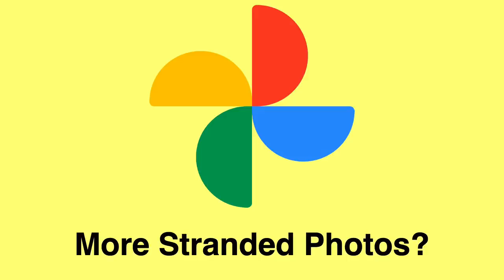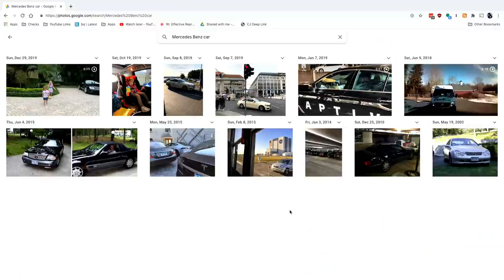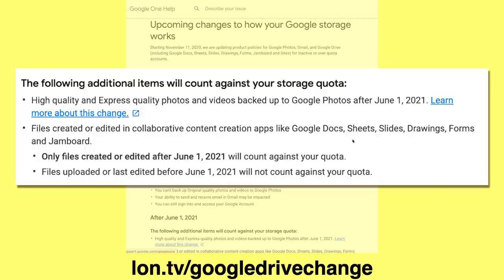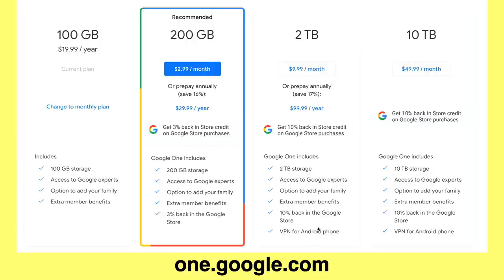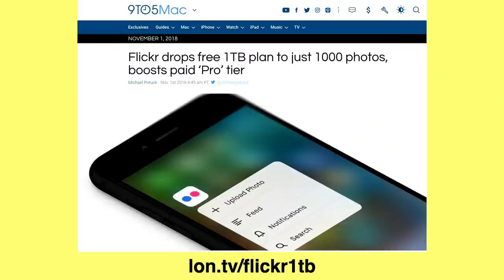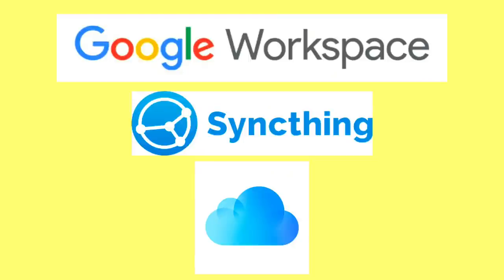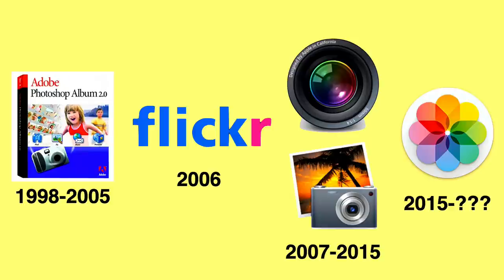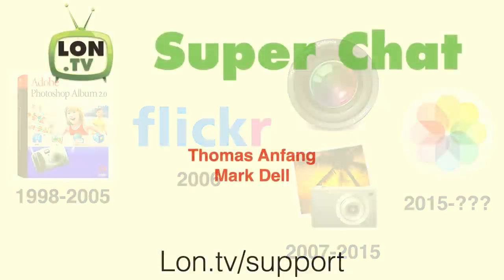Google's New Storage Policy: More than Photos ! Docs, Sheets etc. Impacted too. Alternatives?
- This week I look at the changes Google announced to their storage policies as it relates to Photos but also Google Docs and more. We also look at my stranded photos problem and what I'm using to manage photos and files in the cloud.

VIDEO INDEX:
00:00 - Intro
00:33 - Google Photos Changes
01:58 - How I Use Google Photos
03:29 - Google's Storage Demand
04:21 - New Storage Policies for Google Docs, Sheets, Slides, Etc.
06:38 - Idle Account Deletions
07:18 - Storage Subscriptions Tiers - Should you pay now?
09:22 - Dropbox & Flickr Also Reduce Free Tier Features
11:38 - What Am I Using?
12:36 - Syncthing
14:06 - iCloud Storage
16:20 - Abandoned Photos
19:19 - Supporter Thank Yous
19:56 - Helping The Channel
20:29 - Week in Review
22:59 - Coming Up This Week
24:20 - My Other Channels
25:23 - Conclusion